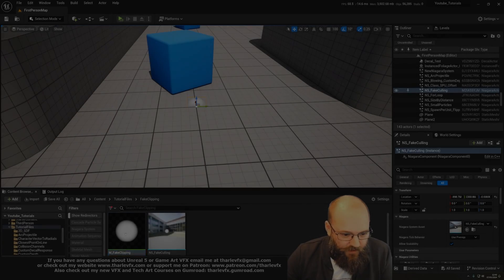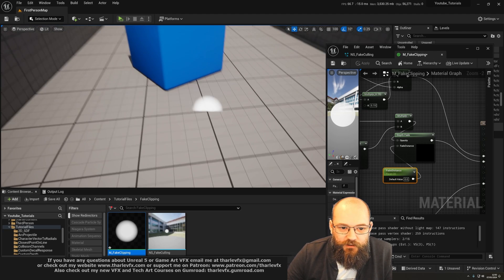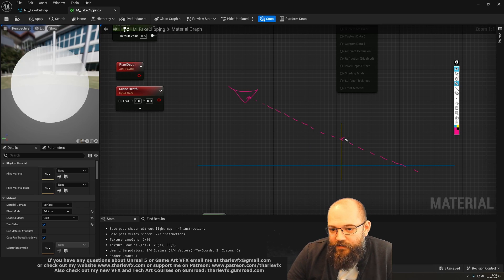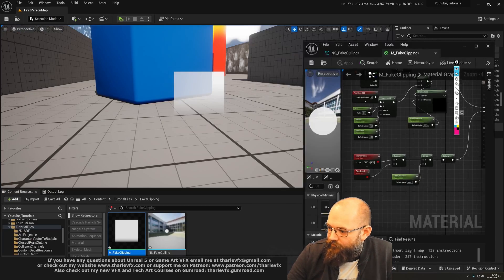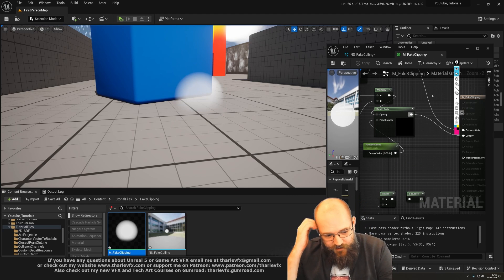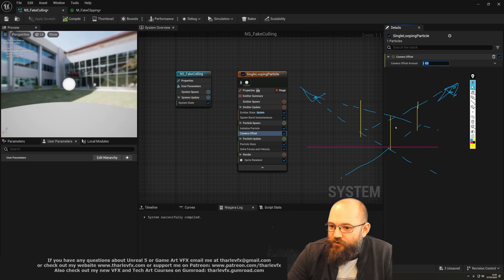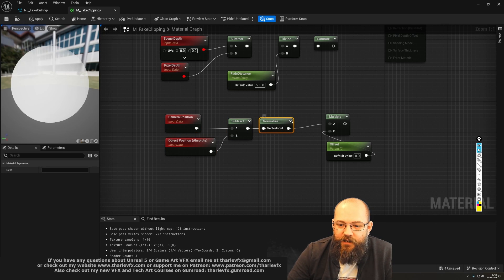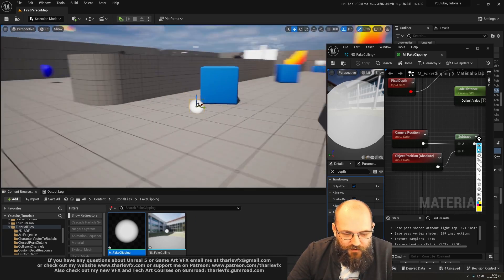Fixing Particle Clipping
This week we have a look at a few ways to fix Particle Clipping:
Depth Fade
Camera Offset - Particle and Material
Disable Depth Test